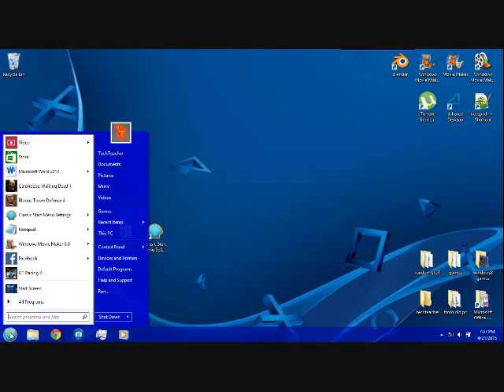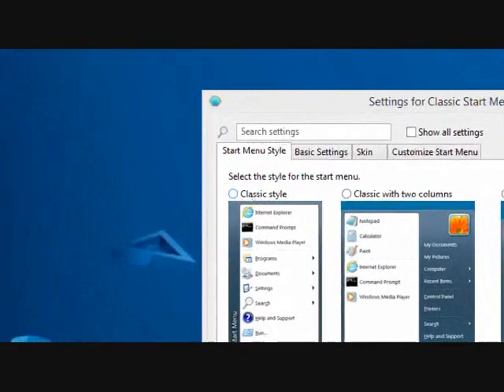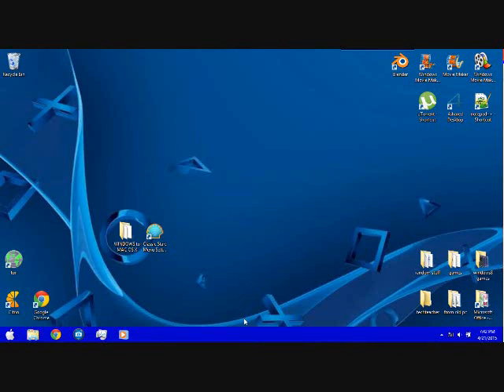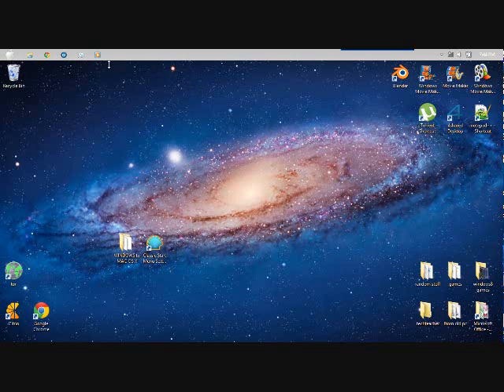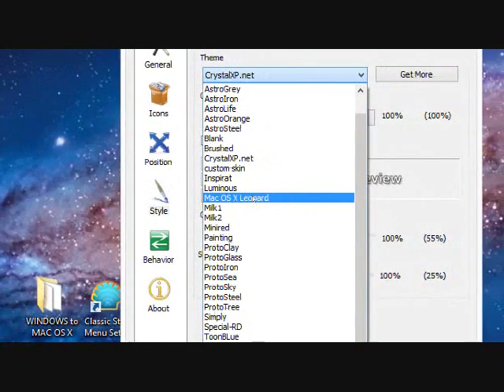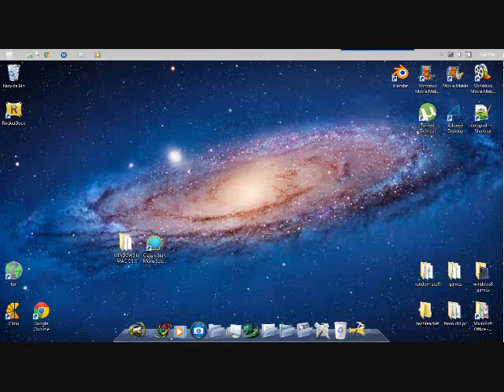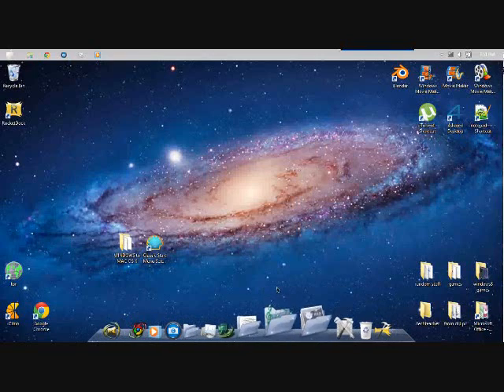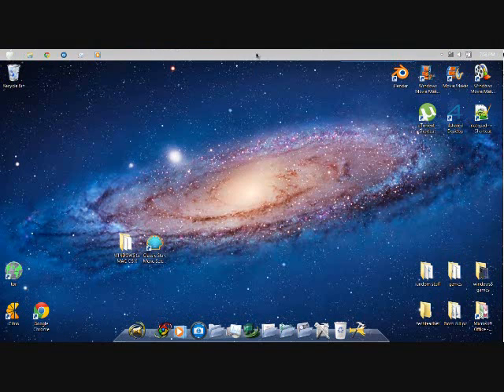How to Make Windows Look Like A Mac OS X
This is the most simple way to make windows look like a mac.